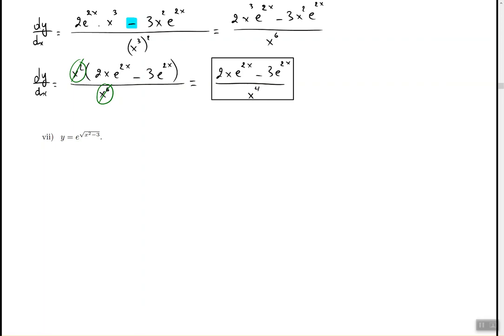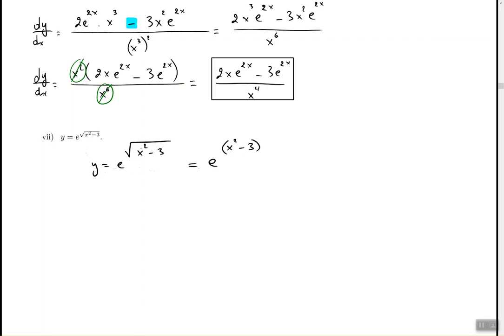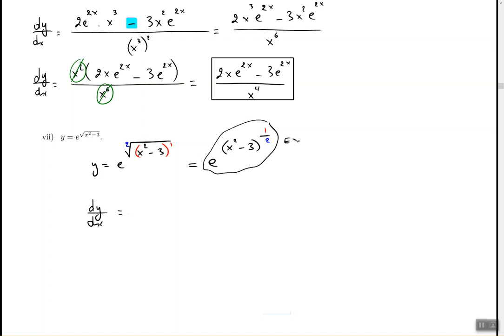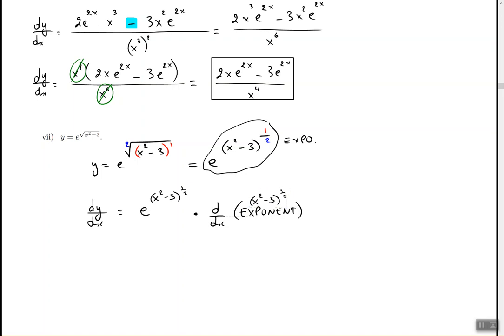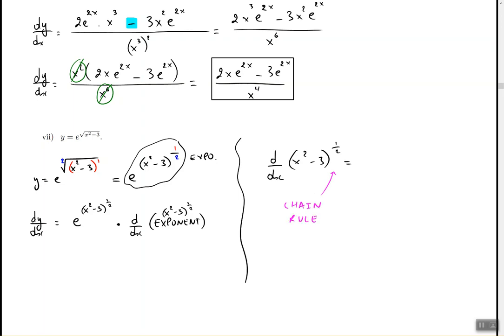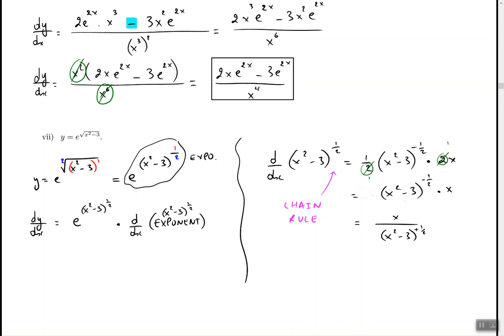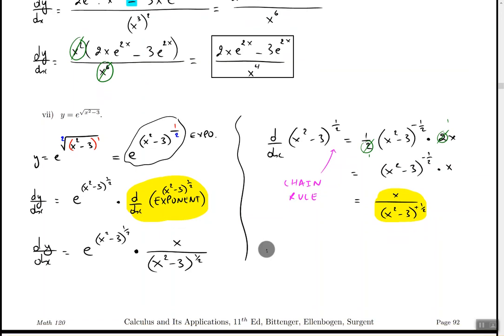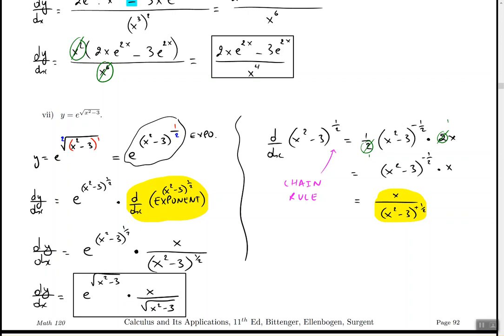Math 120 section 3.1 ex 4 -part 5